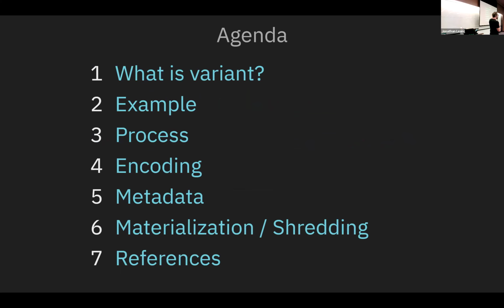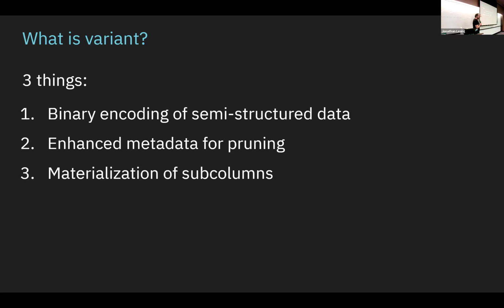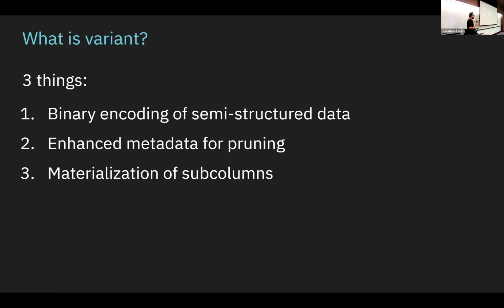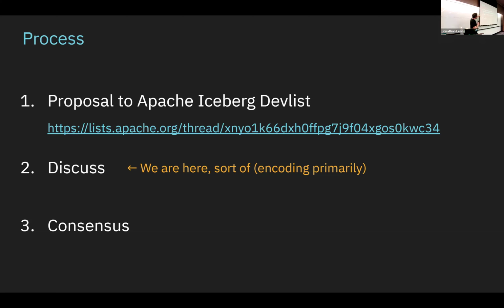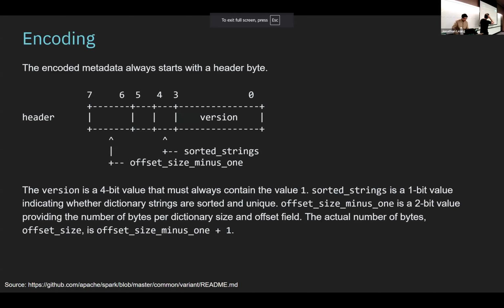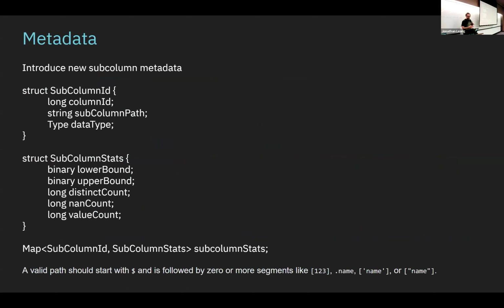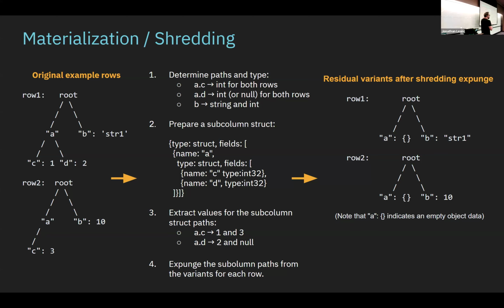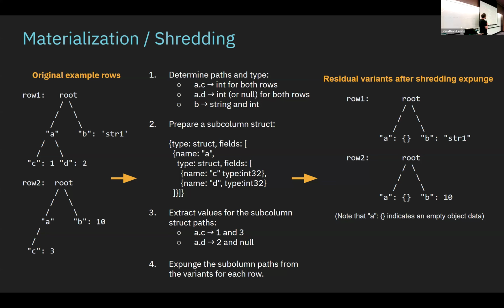How Can We Implement Iceberg Variant Data?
Meetup: Greater Seattle (July 18th, 2024)
Speaker: Tyler Akidau